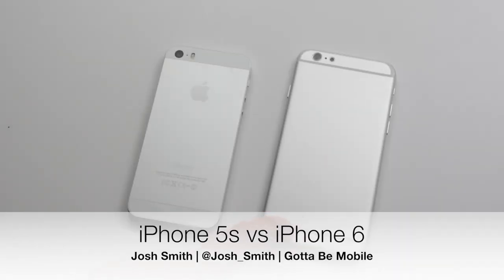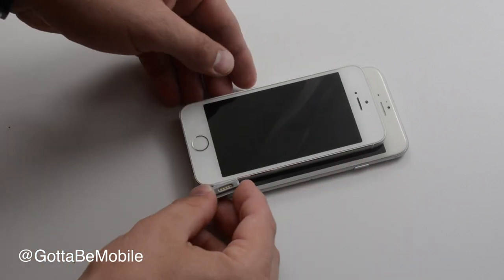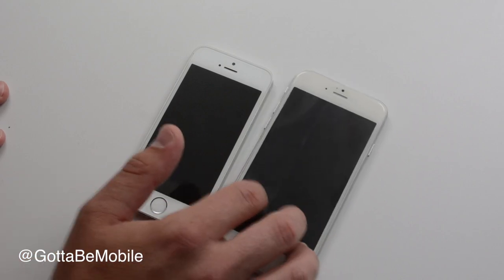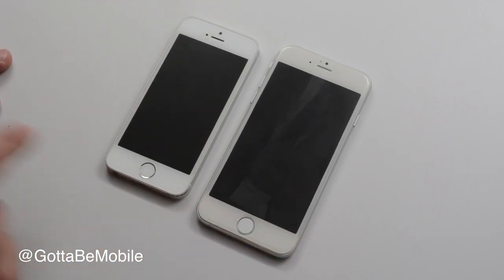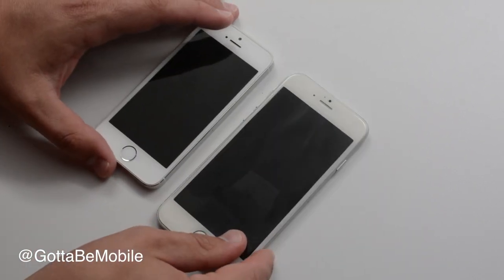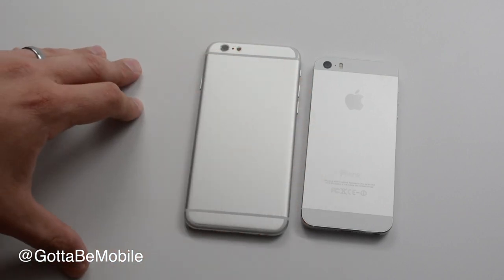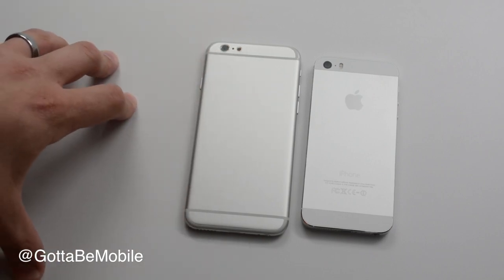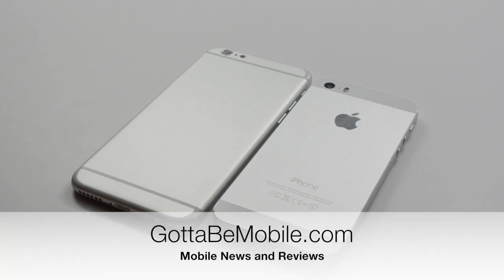iPhone 6 vs iPhone 5s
Watch this iPhone 5s vs iPhone 6 comparison to see how an iPhone 6 mock-up compares to the iPhone 5s and read more details